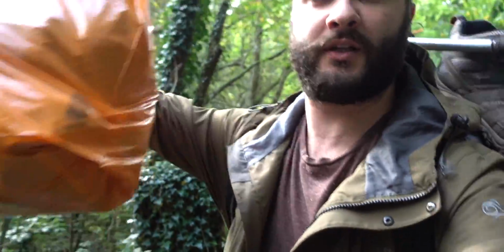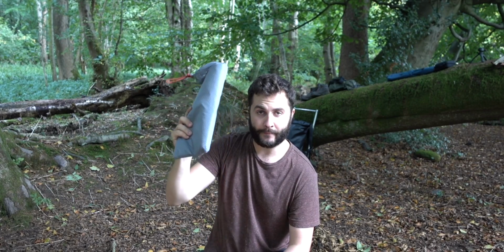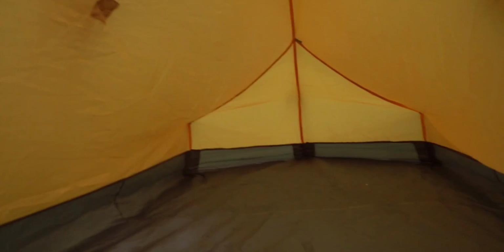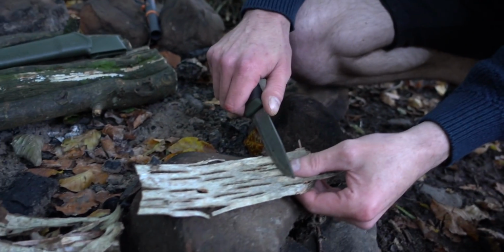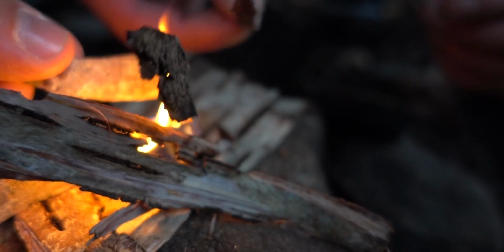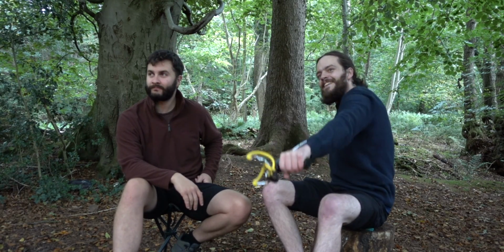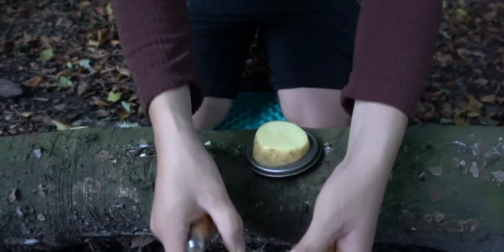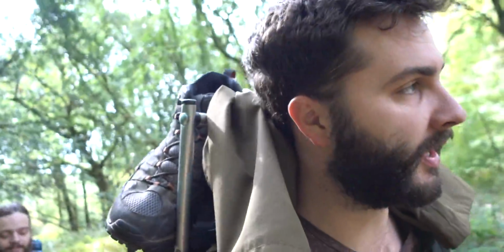Woodland Camping Uk - Bushcraft Fire Starting With Birch Bark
I take my mate Jono out woodland 'wild' camping for the night as a pre wild camp out.
We practice some bushcraft skills; starting a fire with birch bark using a ferro rod, shooting a sling shot, cooking up a veggie stew and generally showing Jono the wild camping ropes in this cracking bit of woodland!
Sit back with a brew and see how we do :D